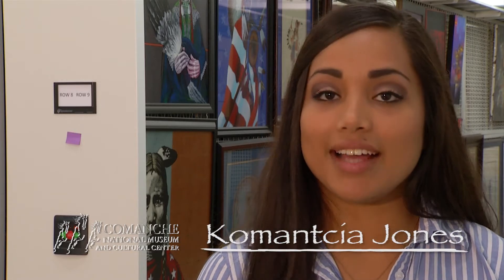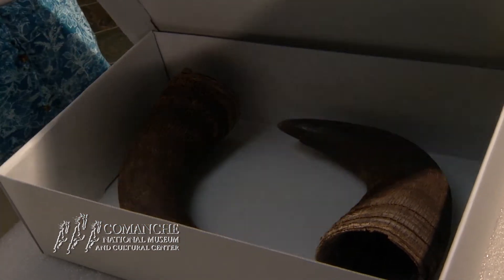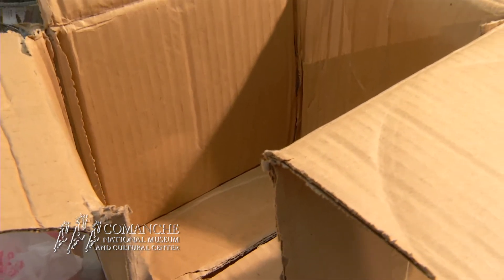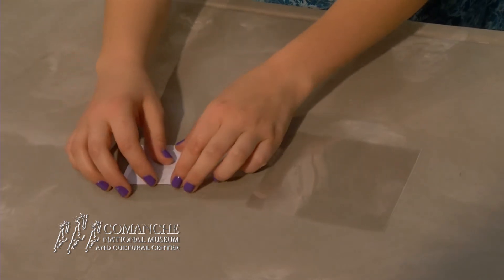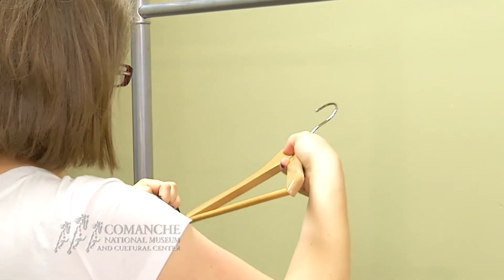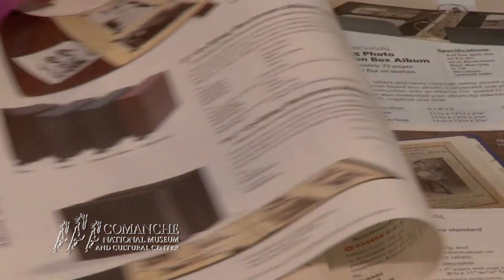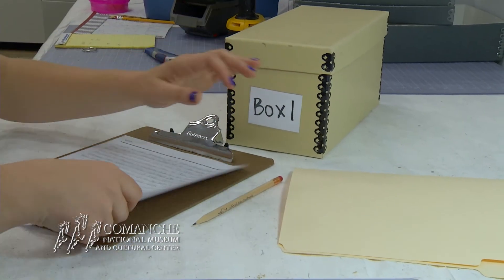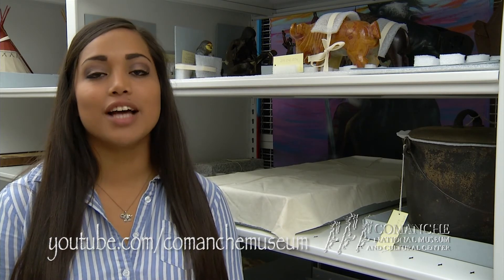Comanche National Museum Presents: Home Preservation for Family Artifacts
Not sure how to preserve your family artifacts and heirlooms? Take a quick peak at this video to find some great tips on how to properly preserve your family treasures for years to come.